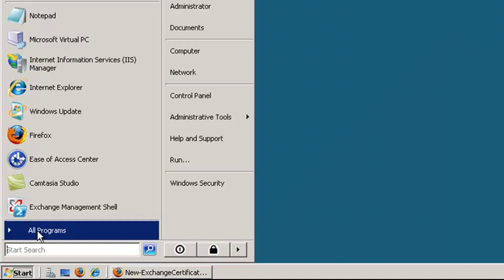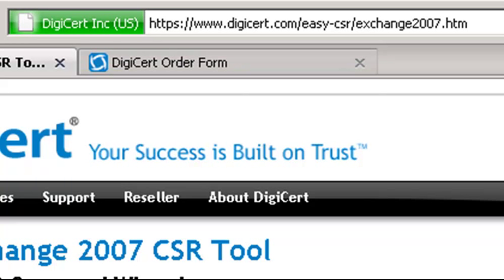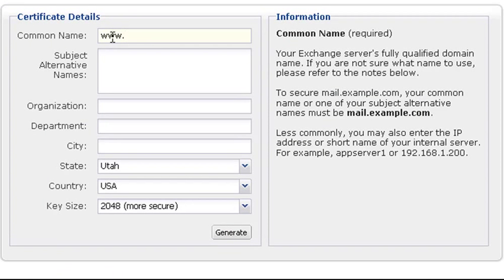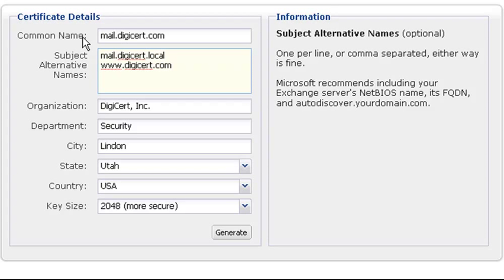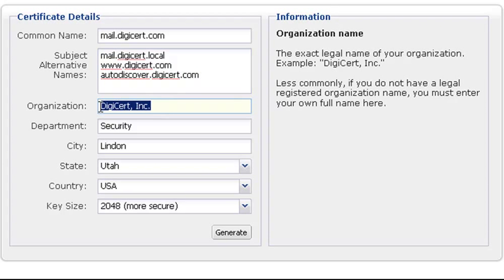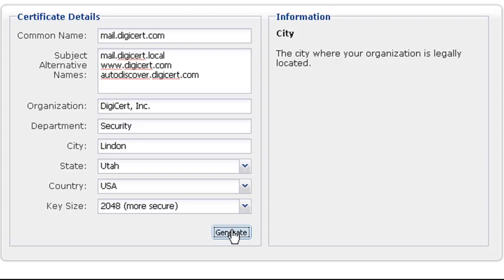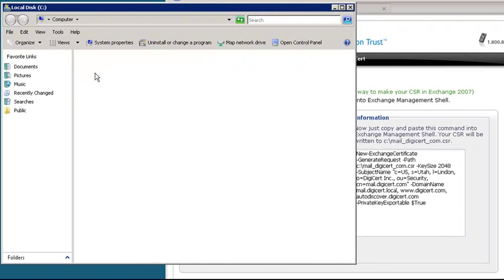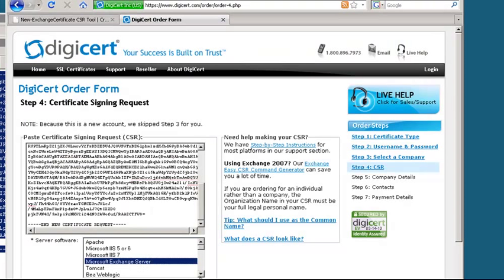DigiCert SSL Certificate CSR Creation - Microsoft Exchange 2007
In this step-by-step tutorial we will show you how to create an SSL Certificate CSR in Exchange 2007. We will walk you through the signing request creation process so you can paste your CSR in the SSL Certificate order form.